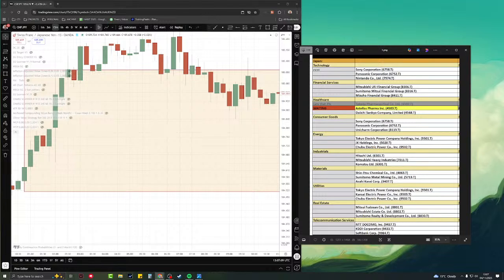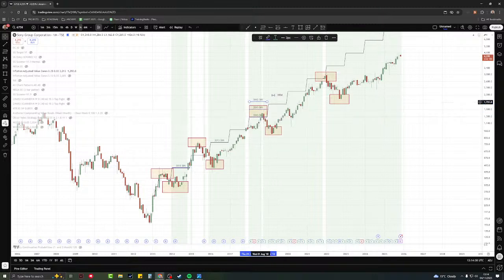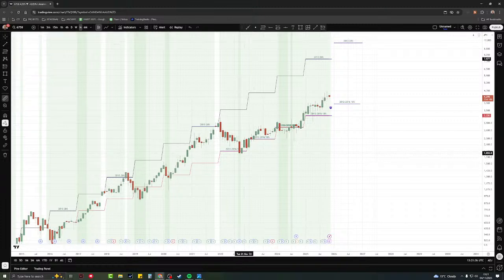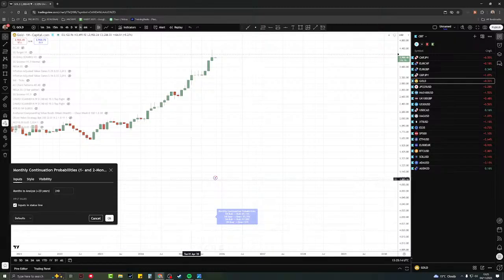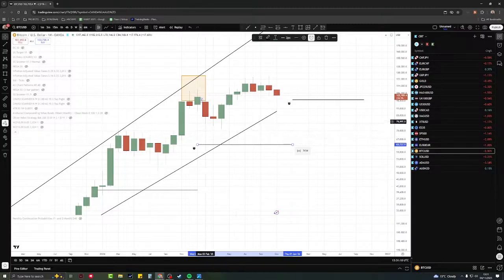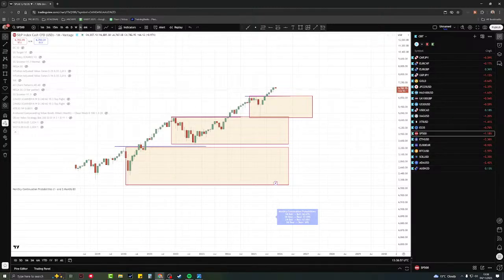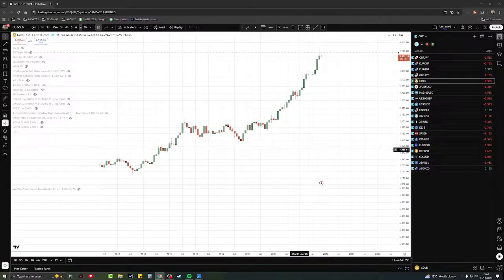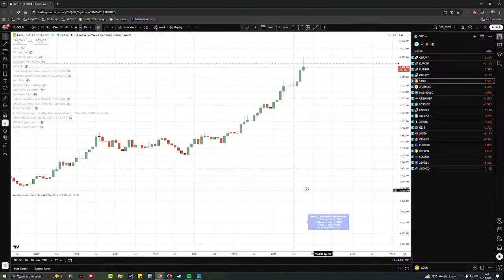🎥 LIVE TRADING STOCKS INVESMENT WITH DANIEL MARTIN